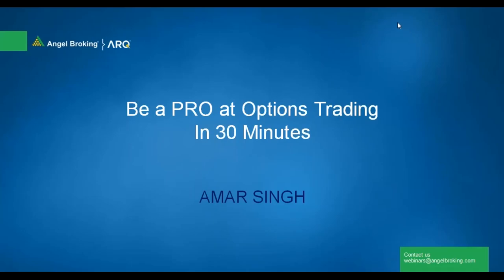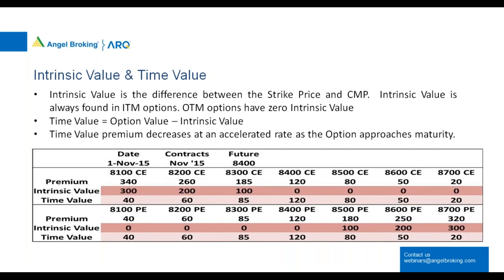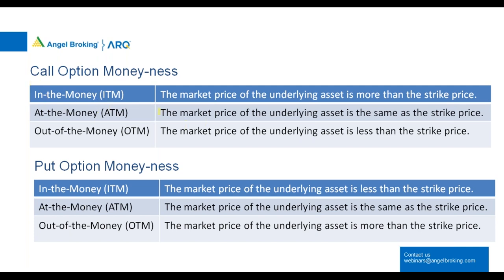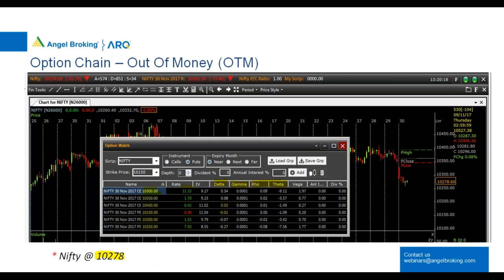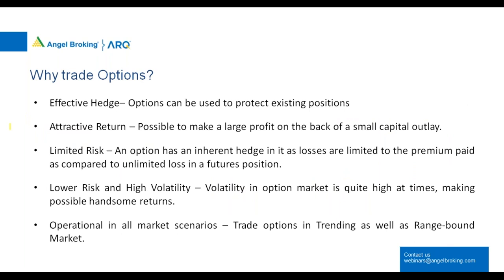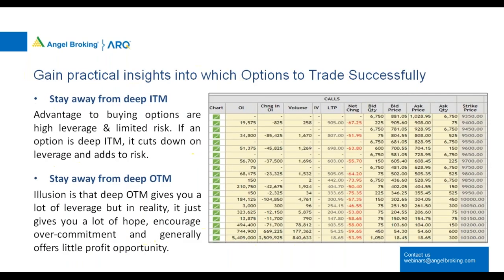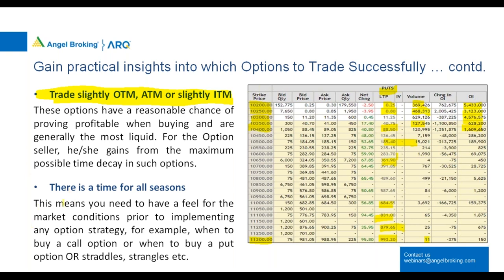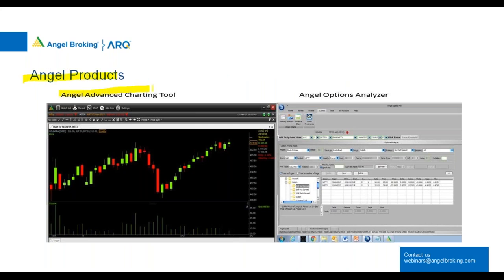Successful Option Trading Strategies | Be a Pro in Option trading by Mr. Amar Singh | Angel Broking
An option trading is very different then trading into equities. One important difference between equities and options is that equities give you a small piece of ownership in the company, while options are just contracts that give you the right to buy or sell the stock at a specific price (Strike Price) on a specific date (Expiry Date).

Two types of options are calls and puts. When you buy a call option, you have the right but not the obligation to purchase a stock/index at the strike price any time before the option expires. When you buy a put option, you have the right but not the obligation to sell a stock/index at the strike price any time before the expiration date.

It is important to remember that there are always two sides for every option transaction: a buyer and a seller. So, for every call or put option purchased, there would always be a counter party who is selling it. Trading ‘option’ is more like betting on horses at the racetrack. There they use pari-mutuel betting, whereby each person bets against all the other people there. The track simply takes a small cut for providing the facilities. So, trading options, like the horse track, is a zero-sum game. The option buyer’s gain is the option seller’s loss and vice versa; any payoff diagram for an option purchase must be the mirror image of the seller’s payoff diagram.

- Master the basics of Options Trading.
- Understand how Options are different from Stocks.
- Gain practical insight to trade successfully in Options through previous examples.
- Things you SHOULDN’T do while trading Options.

Master the basics nuts & bolts of Options Trading (2:41)
Intrinsic Value & Time Value (8:17)
Call Option Money-ness & Put Option Money-ness (57.15)
Option Chain - In the Money (ITM) (17:20)
Option Greeks (23:53)
Option Chain - In the Money (OTM) (24:56)
Why Trade Options? (29:09)
Understand How Options are different than Stocks (34:31)
Gain Practical Insights into Which Options to Trade Successfully (37:56)
Put Call Ration (PCR) (48:16)
Open Interest & Its Interpretation (50:48)
What you definitely shouldn't do while trading Options (52:18)

Visit the following URLs to get more knowledge about Indian Share Market:
To learn about the aims and objectives of demat account